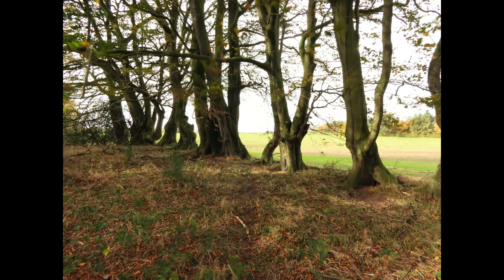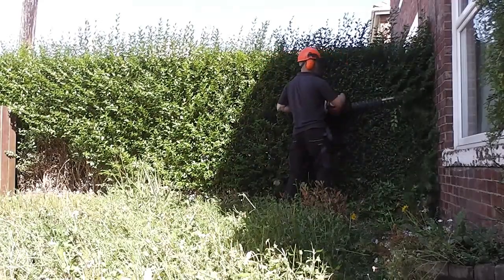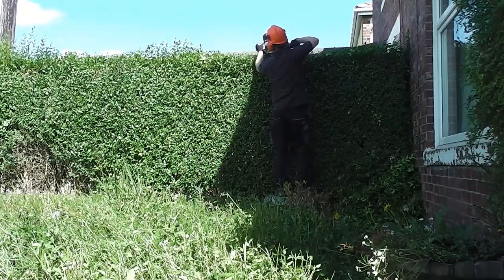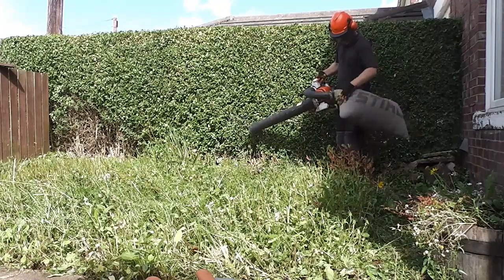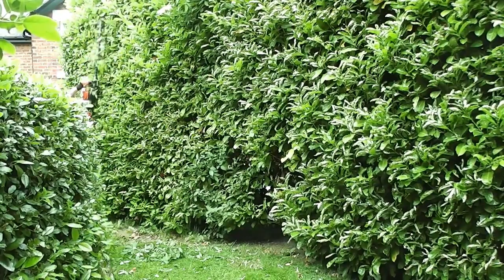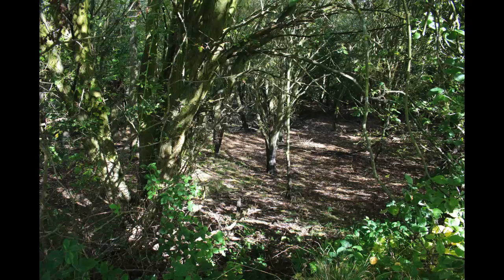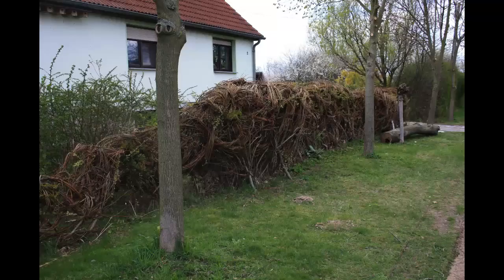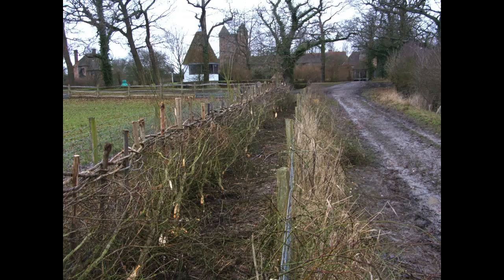How To Care For Hedges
How To Care For Hedges is an Introduction to Hedge Maintenance plus what Plants to choose. How To Cut Hedges and Pros & Cons of Hedges.
To save yourself the risk of getting a £5,000 fine or more for destroying an active birds nest I recommend you search for your local ecologist.